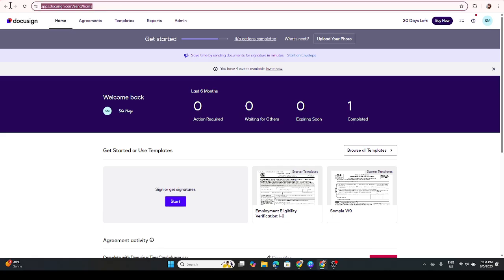How to Access & Print Blank Contracts in DocuSign (Full 2025 Guide)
Need to find and print blank contracts in DocuSign? This step-by-step 2025 tutorial shows you exactly how to access, download, and print blank contract templates directly from your DocuSign account.

In this guide, you’ll learn:
✅ How to locate blank contracts or templates in DocuSign
✅ How to preview and download them
✅ How to print blank forms for offline use
✅ Tips for managing and reusing contracts efficiently